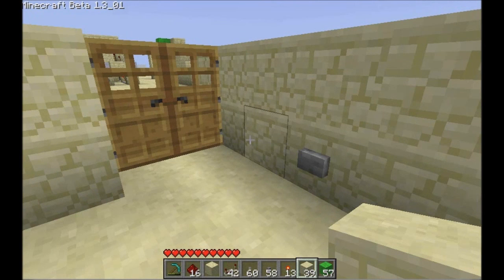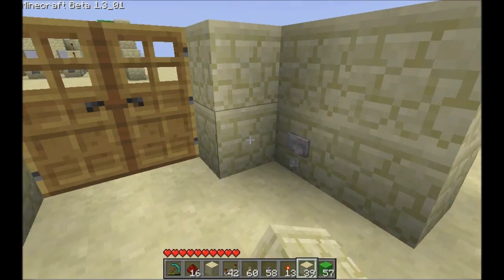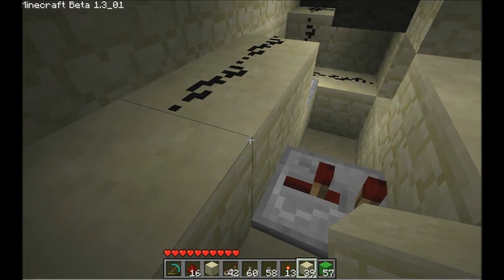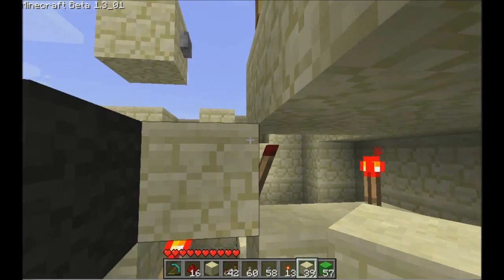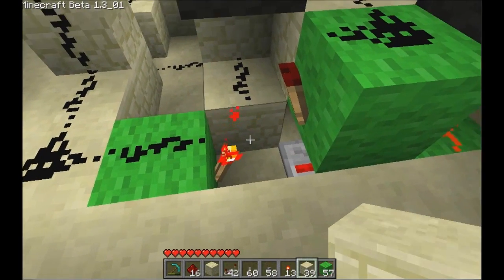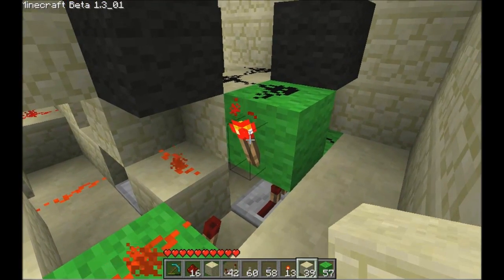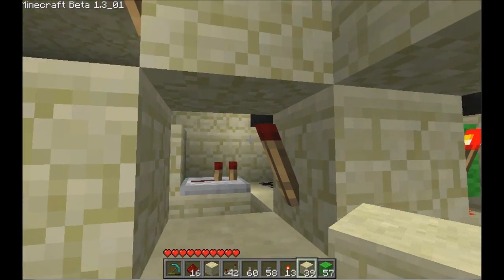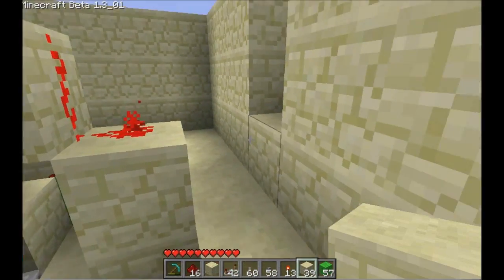Mob Proof Double Doors Using Repeater Technology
How to wire double doors that stay open after you push the button and close when you cross the pressure plates.